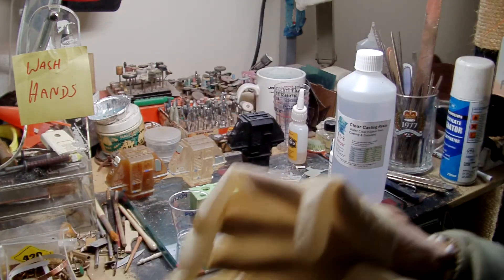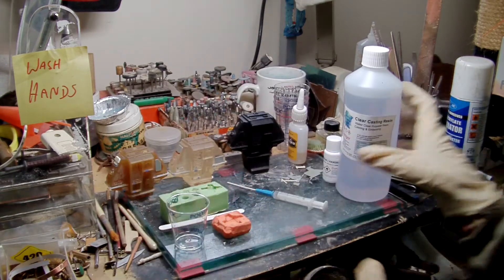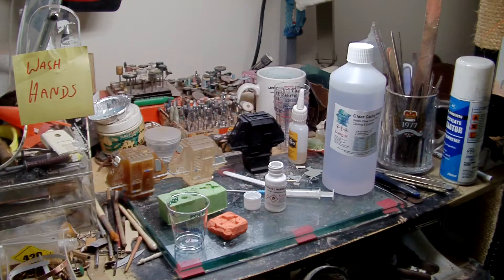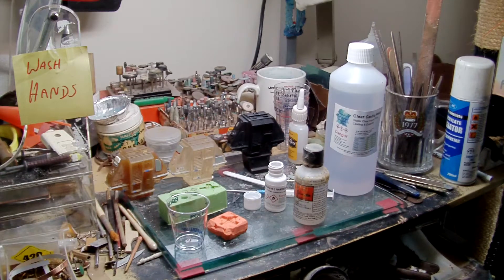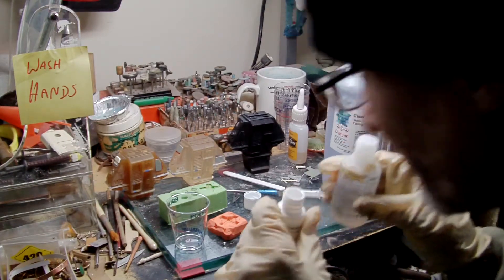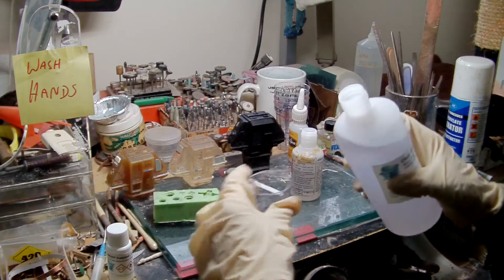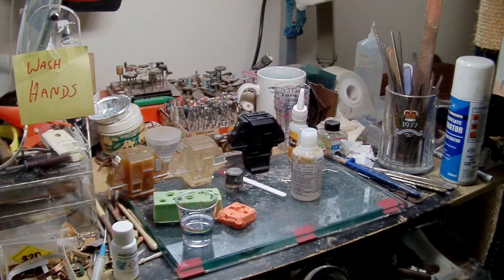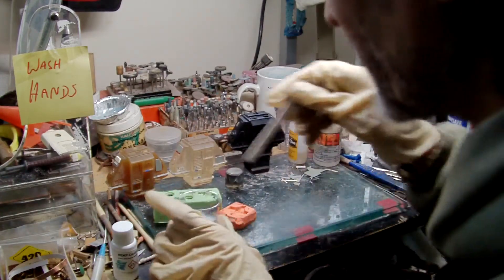Using clear cast resin, first time in about 20 years. silent running drones part 2.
Hello all Earthlings and YouTuber's.
This is the 2nd part in my 'making of' videos featuring 3 of my favorite robots in sci-fi, the drones Huey (drone 02), Dewey (drone 01) and Louie (drone 03) on board the ship, Valley Forge, from one of the best films ever made... silent running (1972).

In this video I show how I use clear cast resin, for the first time in about 20 years to replicate parts  on the drones that I made silicone molds for many many moons ago.

Silent Running is a space drama set in the future where all the plants that are left from a damaged planet Earth have been sent off into space in domes on space freighters to hopefully have them return when the environment has been saved. It has a great ecological story from back in 70's and an amazing soundtrack by Joan Baez and Peter Schickele. It starred Bruce Dern who played the ecologist, Freeman Lowell.
The models are from a fantastic resin kit of Huey that I bought, back in the 90's probably... maybe even the 80's, made by Planet X. The thumbnail picture is the best one I could find of all 3.